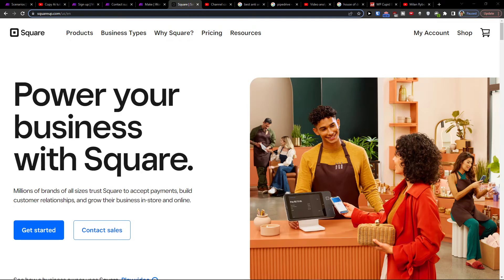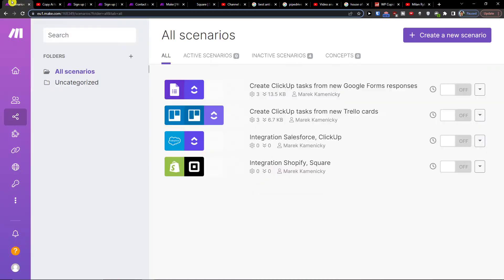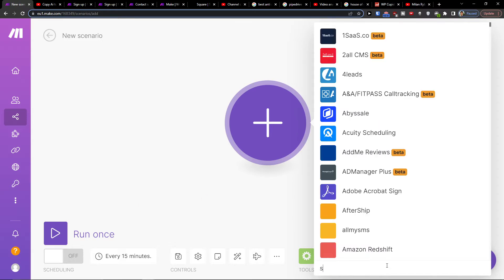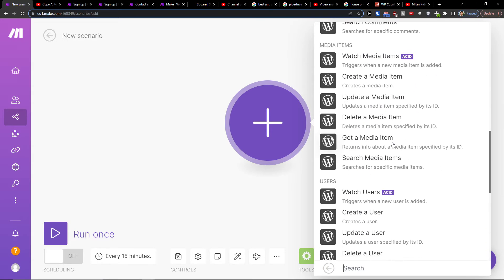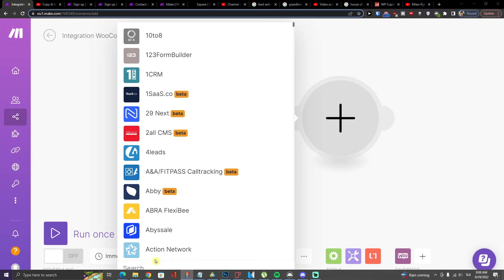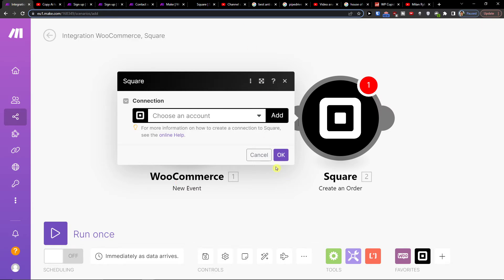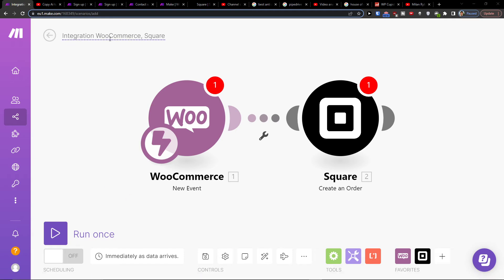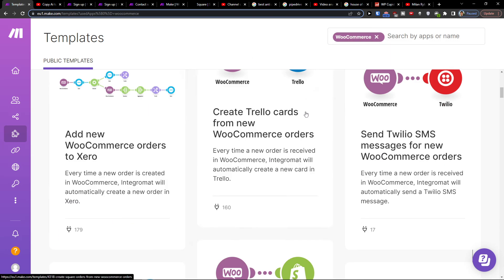How To Integrate Square with Woocommerce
In this video you will find out How To Integrate Square with Woocommerce